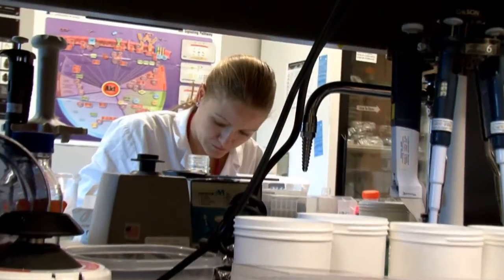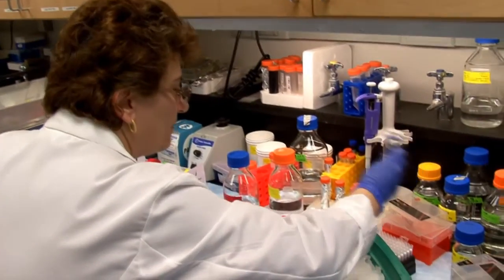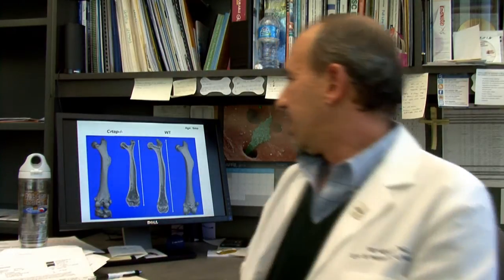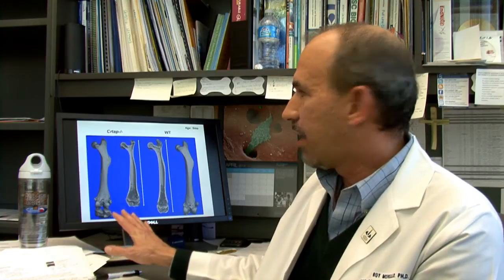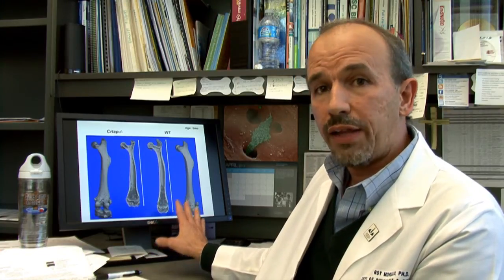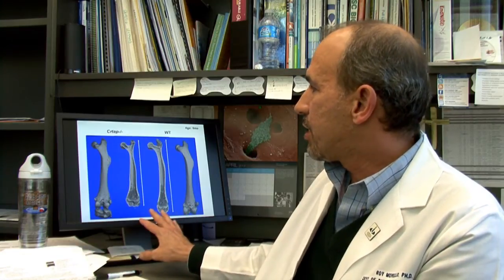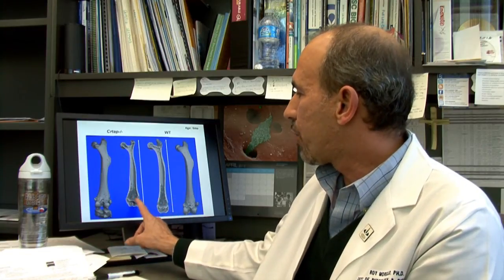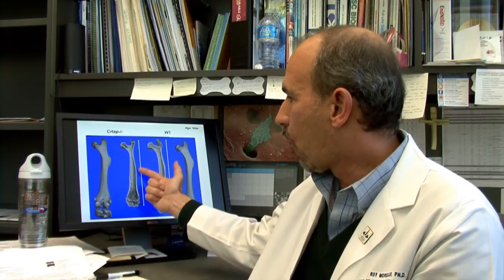Roy Morello, Ph.D. (Physiology and Biophysics and Genetics)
Roy Morello, Ph.D. (Physiology and Biophysics and Genetics) Web profile:
In my laboratory we study the function of novel genes, in particular those involved in bone formation, development, homeostasis and disease.